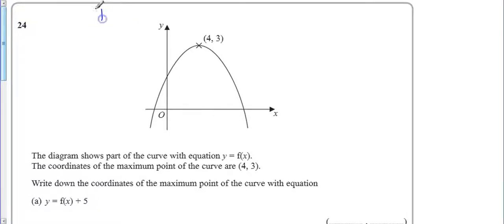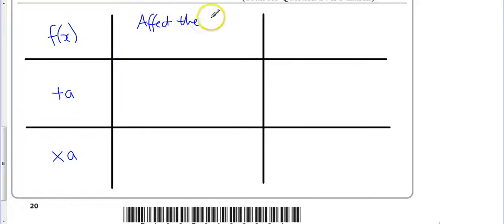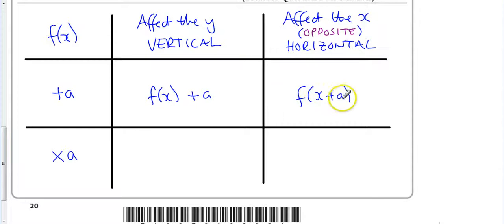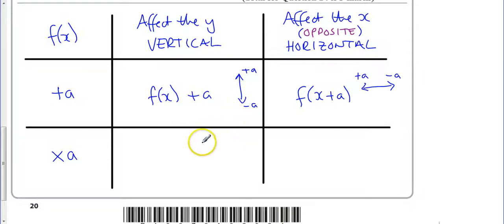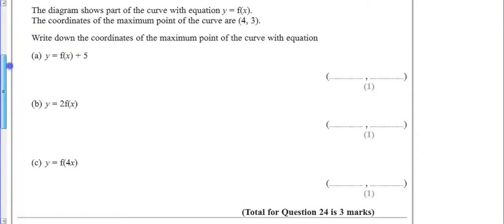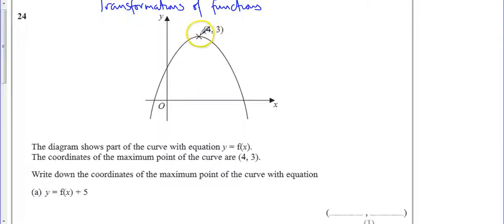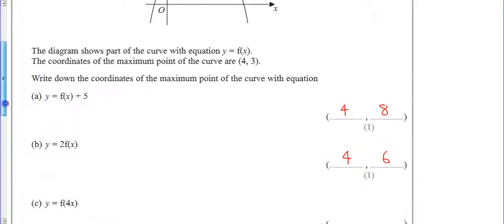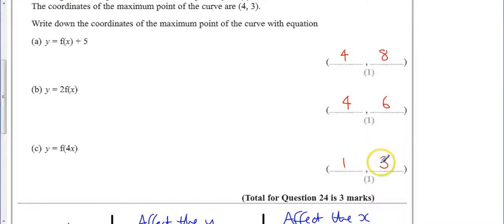Methods Nov 2012 Unit 2H Q24 Transformation of Functions